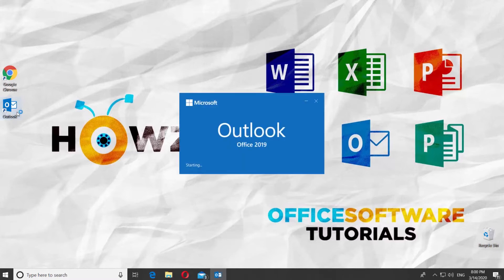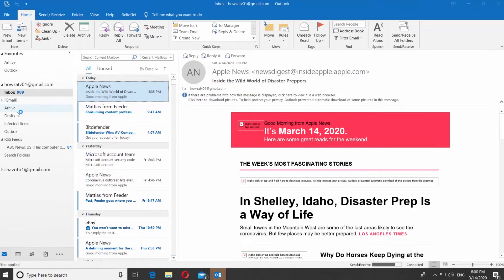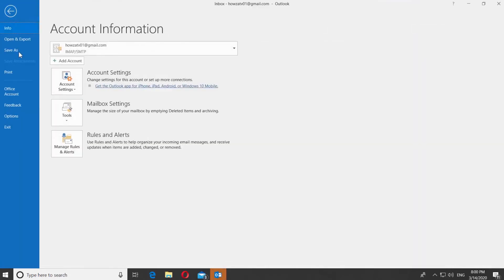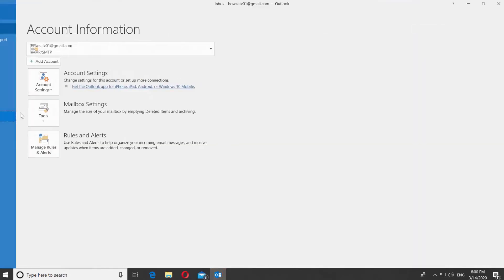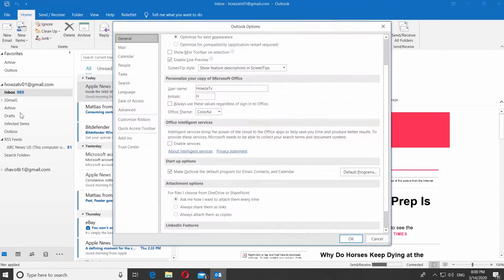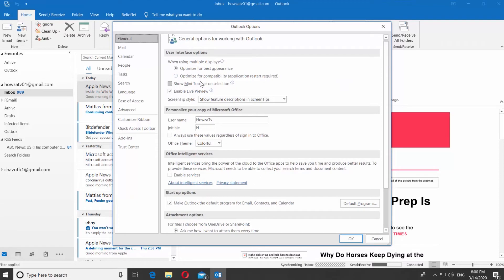How to Show Mini Toolbar on Selection in Outlook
In today's tutorial, you will learn how to show Mini Toolbar on Selection in Outlook.
Click on File at the top menu. Select Options from the list. Select General from the left side bar. Look for User Interface Options block. Check Show Mini Toolbar on Selection. Click Ok.